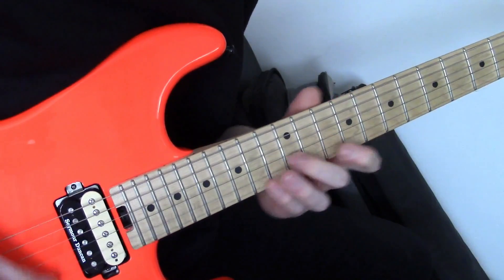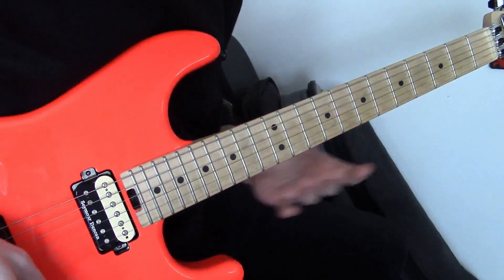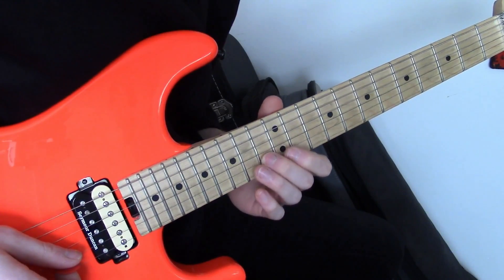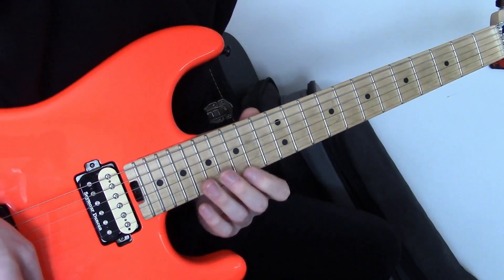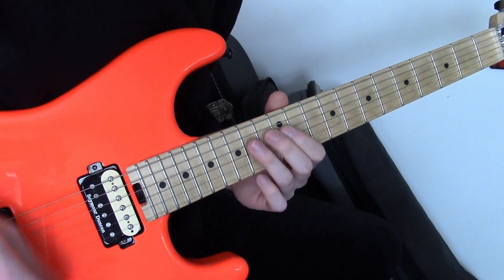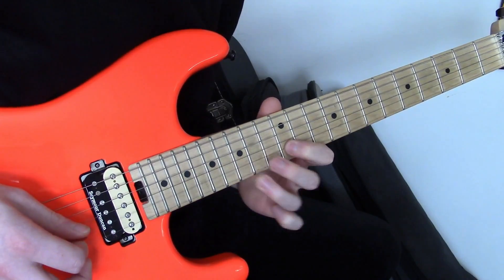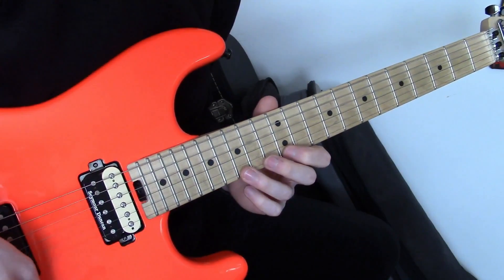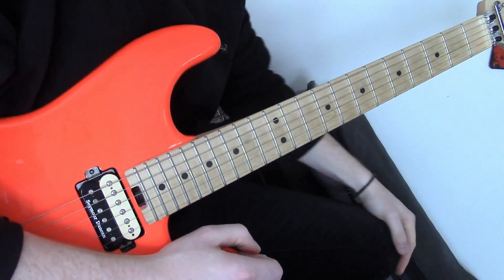My 3 Favourite Eric Johnson Guitar Licks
In this video I talk about my favourite Eric Johnson licks with a little more of a rock edge. Here I stole a few concepts I have picked up from 'Cliffs Of Dover'  and but them together to form a cocktail of Eric Johnson Style Licks which I have put my own spin on. I hope this lesson helps you out and gives you some food for thought. Like with all of my lessons, its not always about me teaching you something new but instead, inspiring to keep playing, helping you look for the next best lick that makes you tick. See what I did there? ;)

Cam